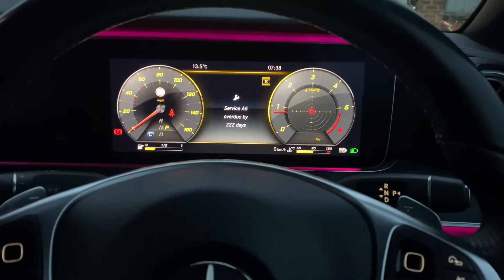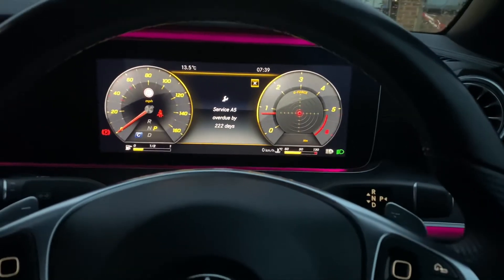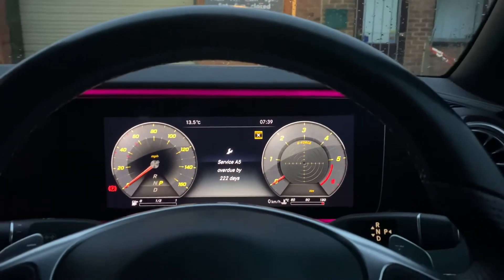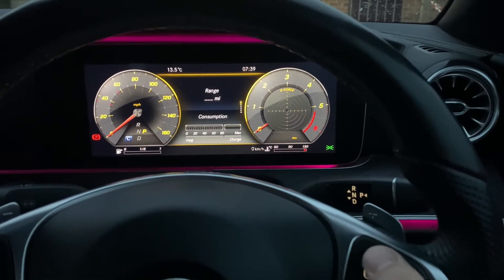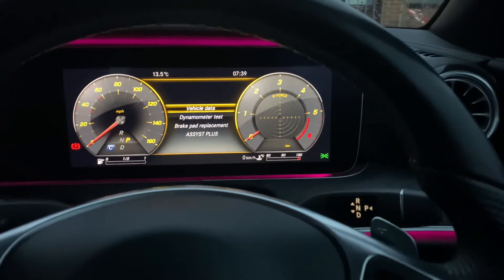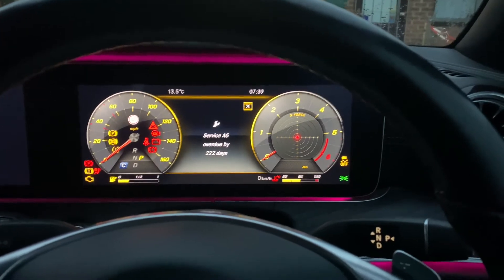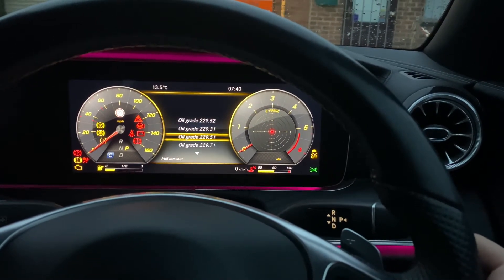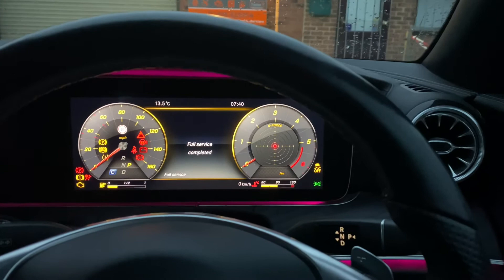Mercedes Service Light Reset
How to reset the service light on Mercedes-Benz w213 etc with this style steering wheel.

Thanks, Tom @GAS